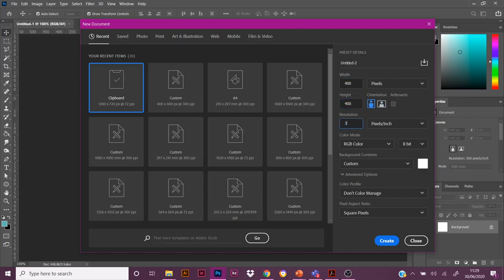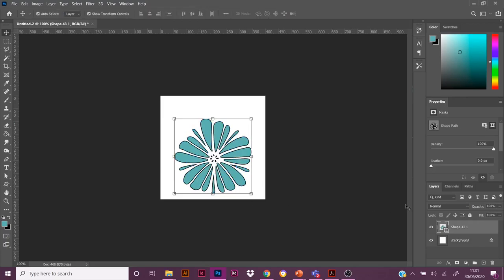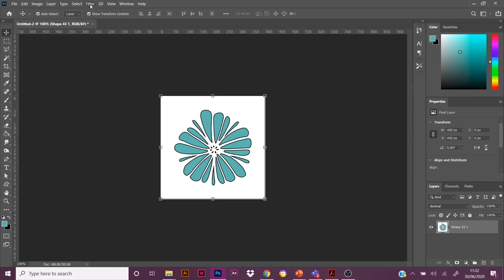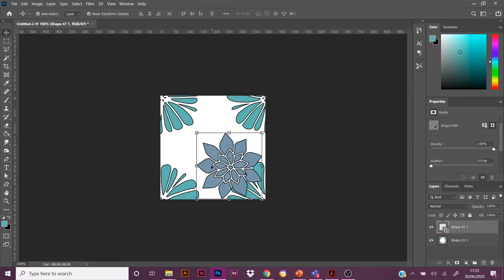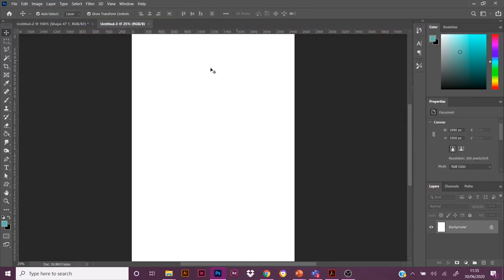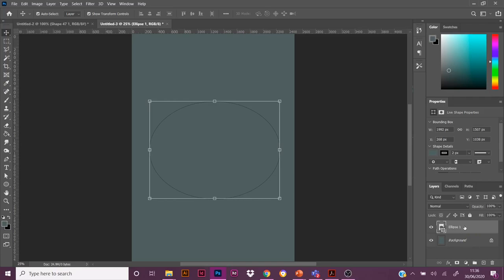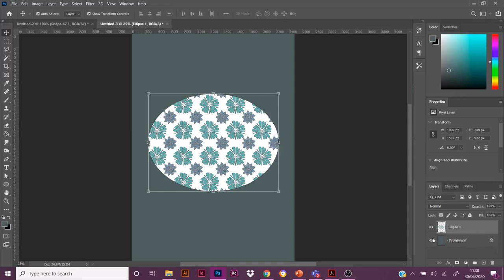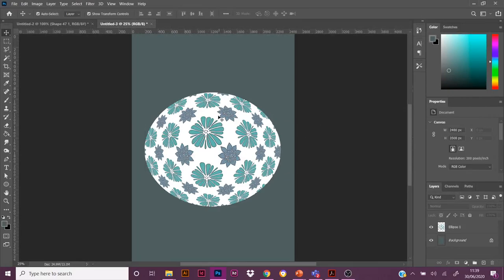Repeat Pattern technical